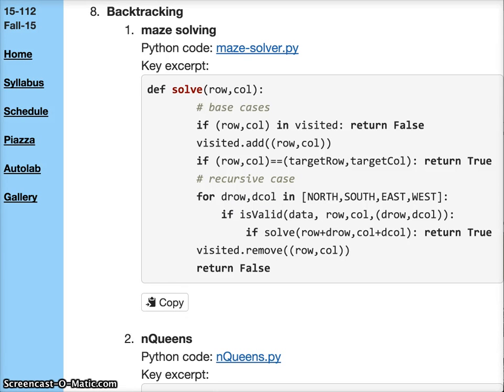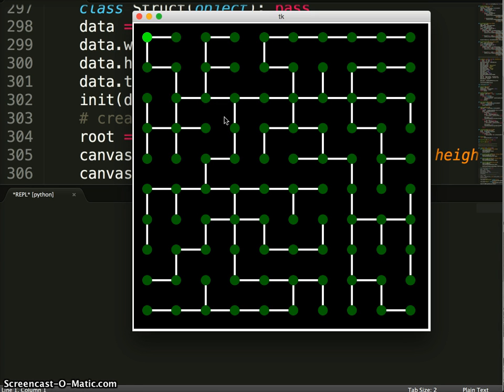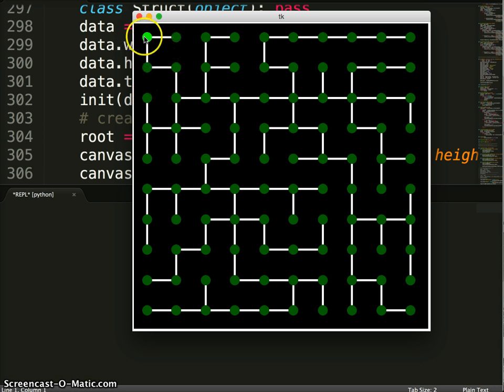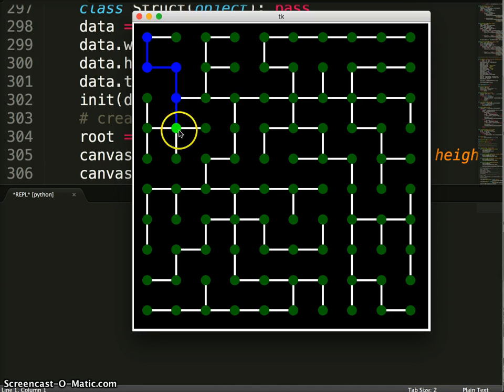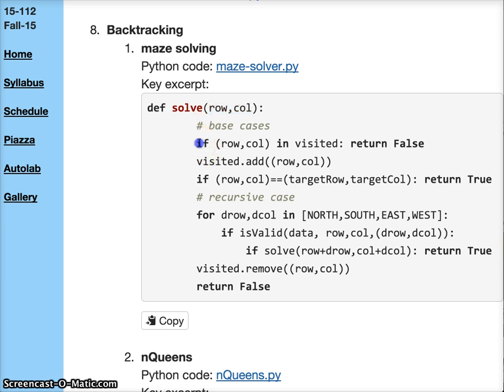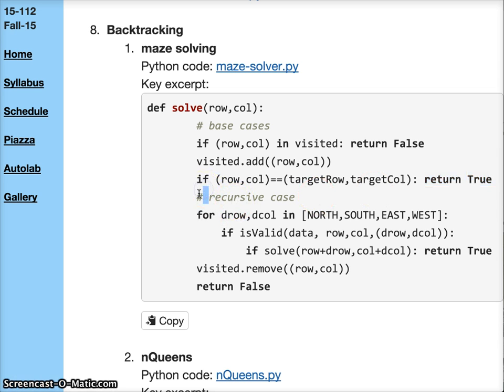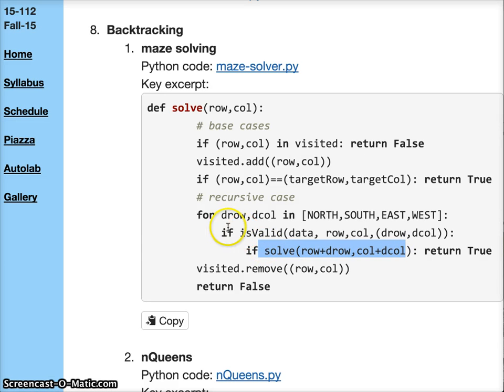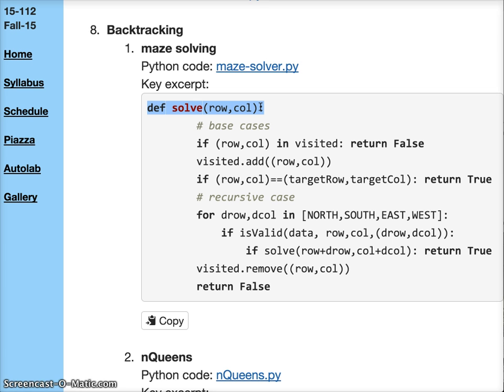15 112 f15 recursion2 mazesolver by rohan